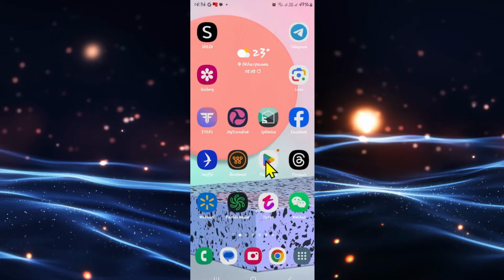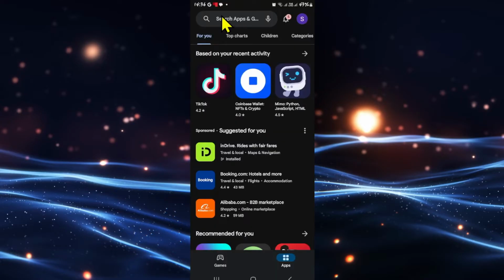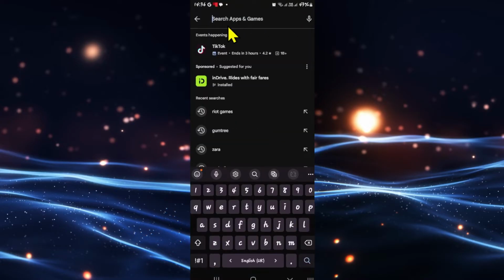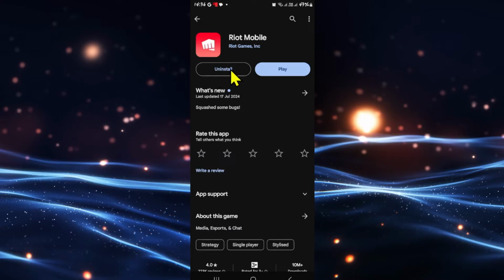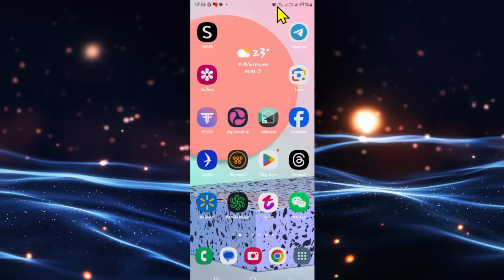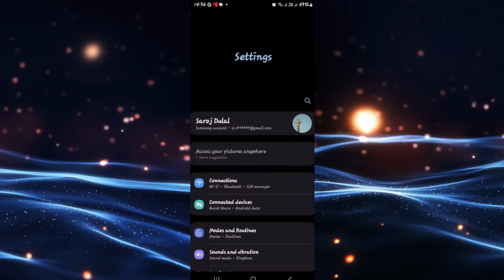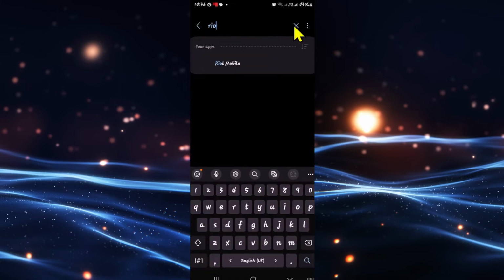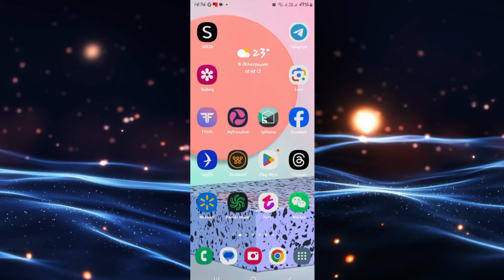How to Uninstall the Riot Games App on Smartphone? 2024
In this video, we'll show you how to uninstall the Riot Games app from your smartphone. Whether you need to free up space or simply no longer need the app, our step-by-step tutorial will guide you through the process effortlessly.